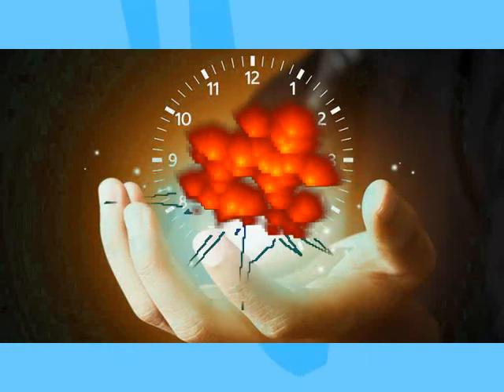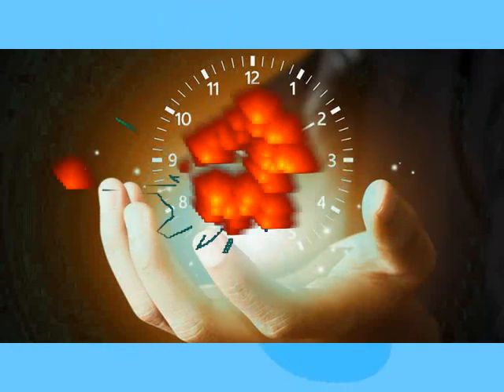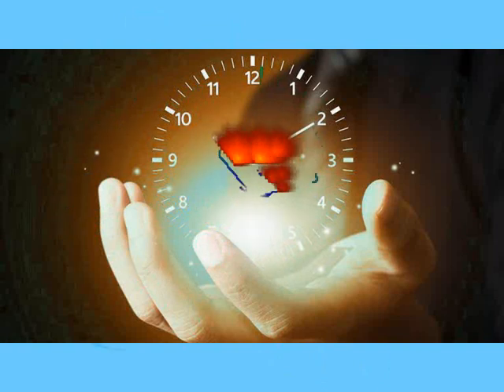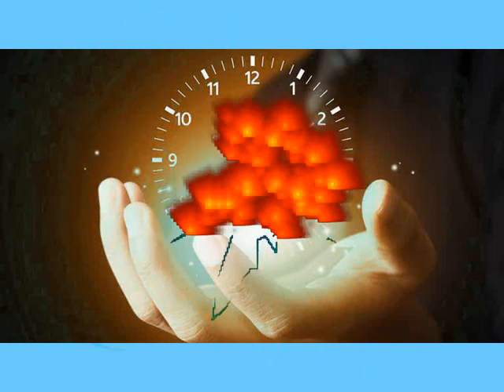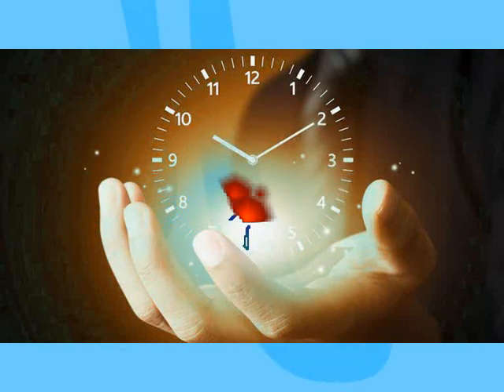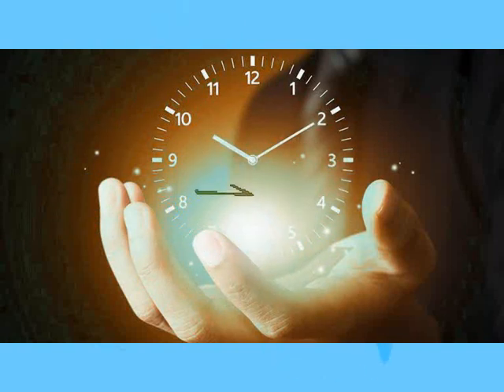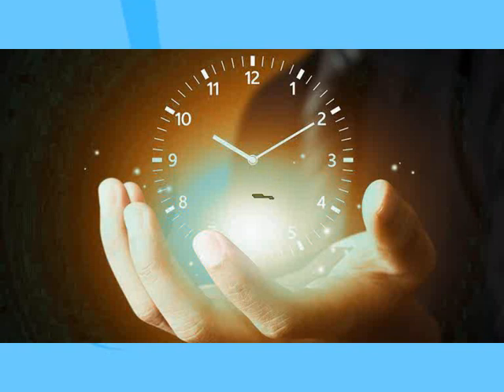When it's time - Sadijah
Lyrics/vocals: Sadijah

when it's time to stand up and fight for your life
everybody knows you're gonna be okay this time
this time around

you sell to the minors in these field of gold
and probably just to earn some money
but you know you're just gonna be fine

walking to the highest sky
and folding your hands stood up against
the everlasting games they tried to play with you
each time

just remember oh remember
that a little time ago
you were just fine
you didn't need any one
you just stood there standing tall

this time.